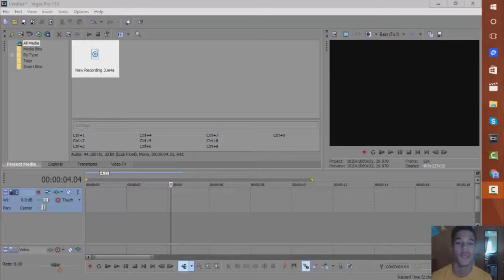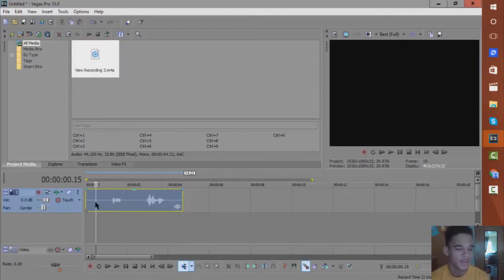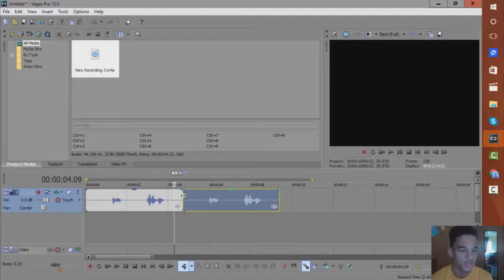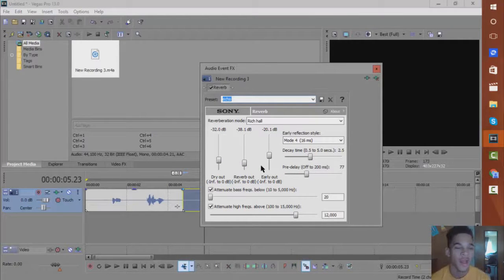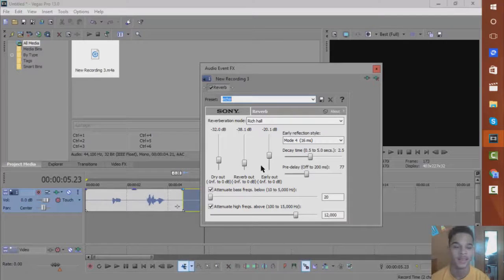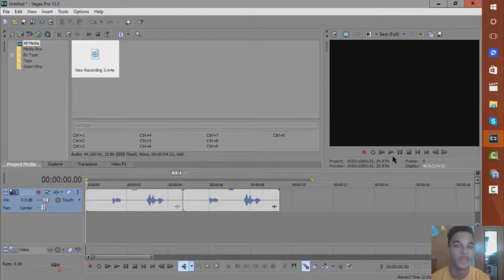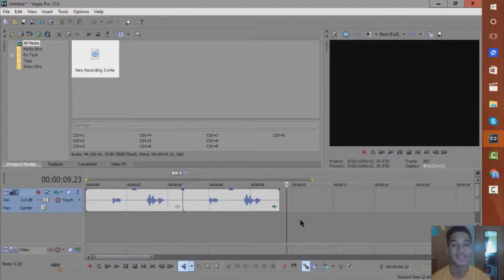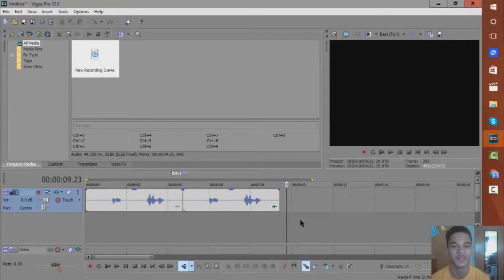Sony Vegas Pro: Echo/Subconscious Audio Effect Tutorial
Comment what tutorial I should do next!
THANK YOU GUYS for coming back to watch another video
If you enjoyed this video make sure you show support by smacking that like button!